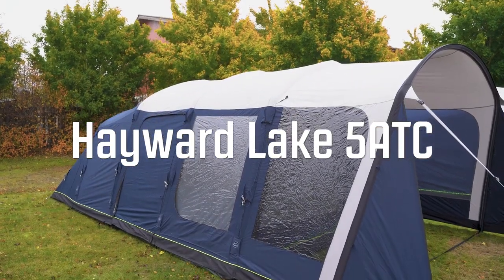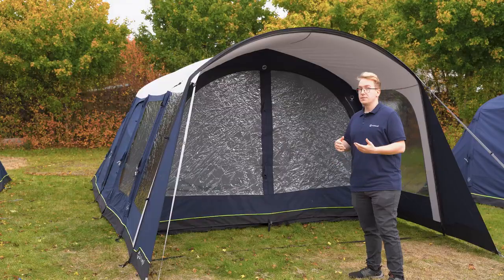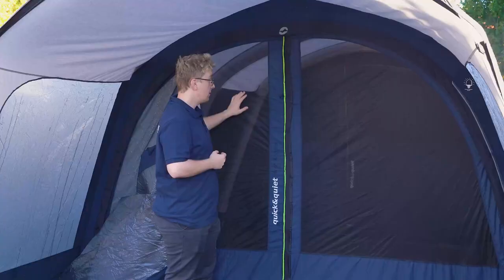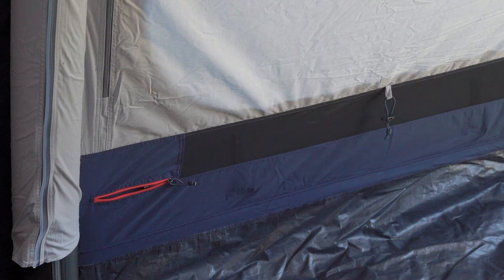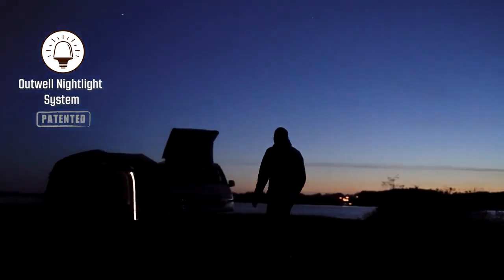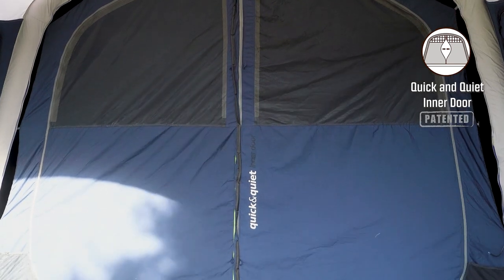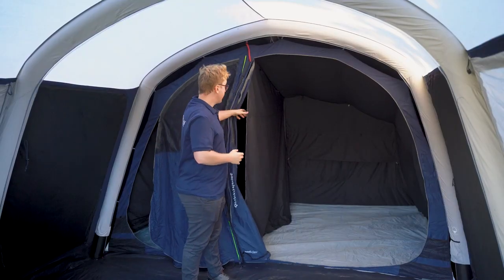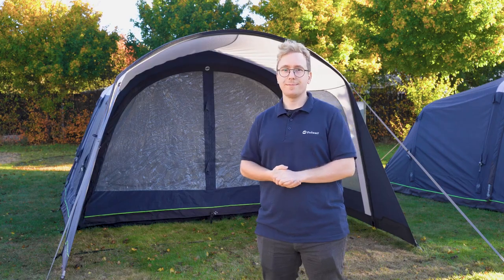Tente gonflable Outwell Hayward Lake 5ATC 2023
La tente de camping Outwell Hayward Lake 5ATC est un modèle gonflable en polyester composée de 2 chambres pouvant accueillir 5 personnes.

Un mélange de style superbe, de qualité exceptionnelle, de performances hors du commun et de confort comme à la maison. La tente gonflable Outwell Hayward Lake 5ATC a tout pour plaire. La bonne tente pour vous et votre famille, si vous cherchez les grands espaces pour vous y installer à votre guise et camper sans soucis. Un auvent avant soigné, avec des côtés arrière à bascule, qui offre un abri flexible pour profiter de l’air frais de la campagne. Le coin salon peut être agrandi en détachant la porte principale pour permettre de se détendre en pleine nature après des aventures au grand air. Grâce à l’ajout d’un ensemble d’unités d’éclairage ONS en option, l’accueillant Outwell Nightlight System (brevet en instance) situé à la porte d’entrée vous guide lorsque l’obscurité tombe et l’ONS à l’intérieur de la tente crée une atmosphère chaleureuse tout au long de la soirée.